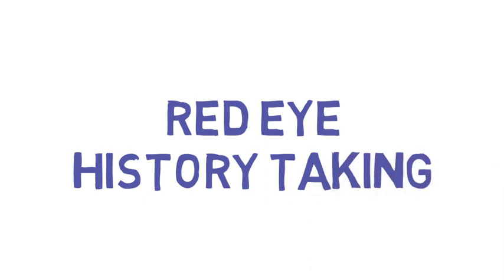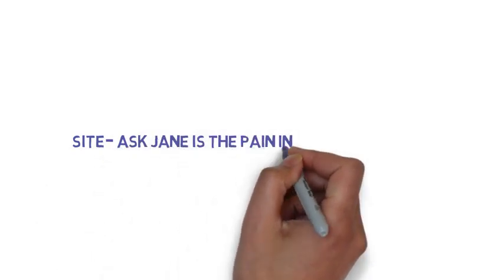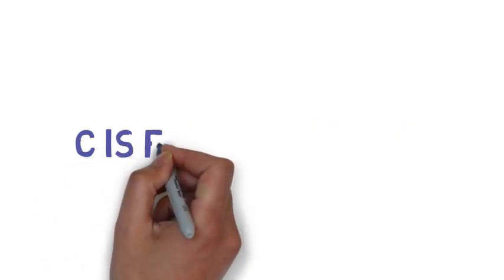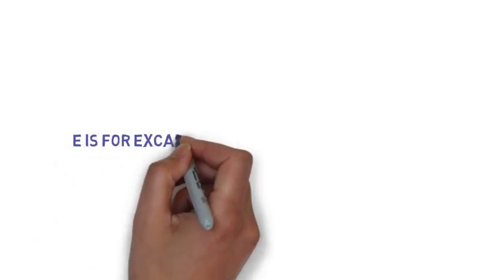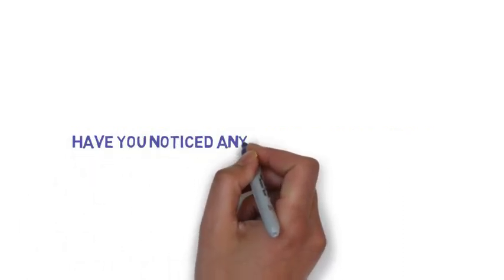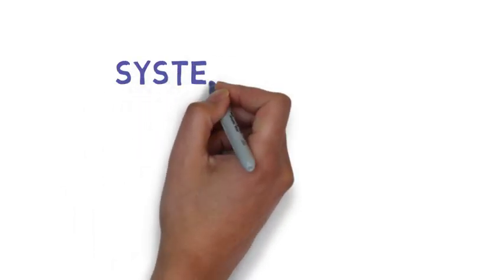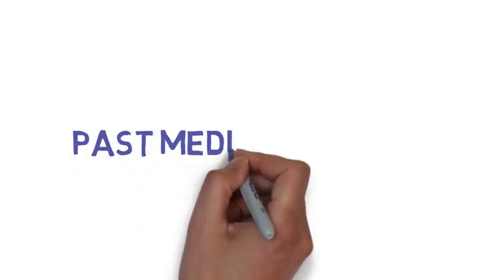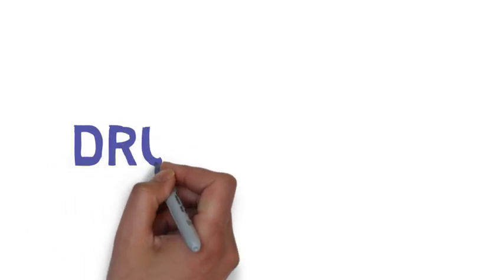Red eye history taking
This video provides medical students and doctors with an overview of how to correctly take a history from someone presenting with a red eye.